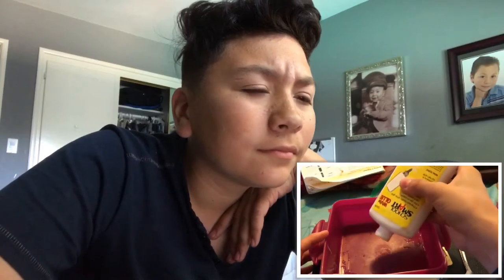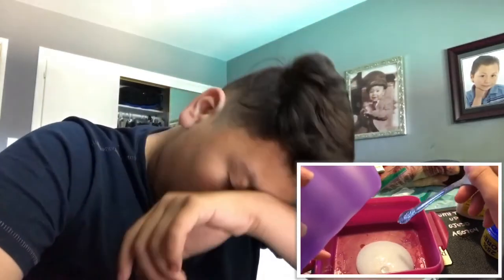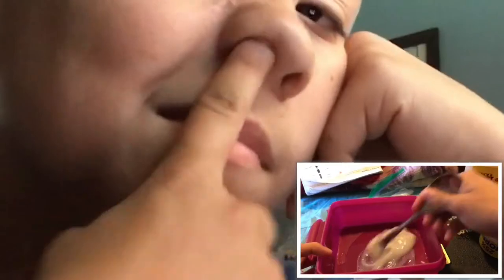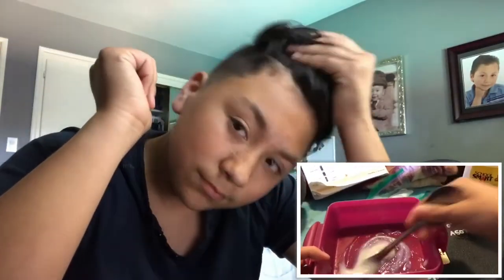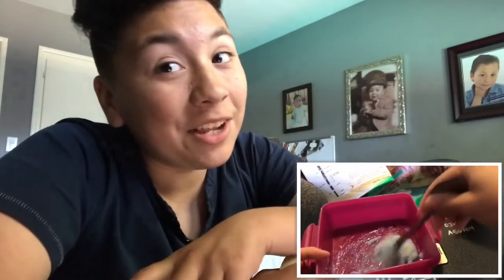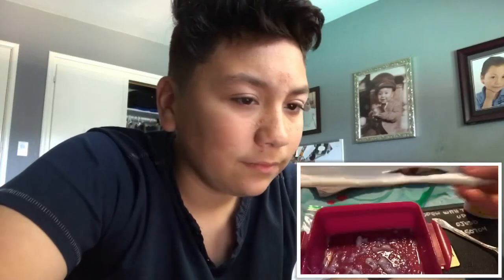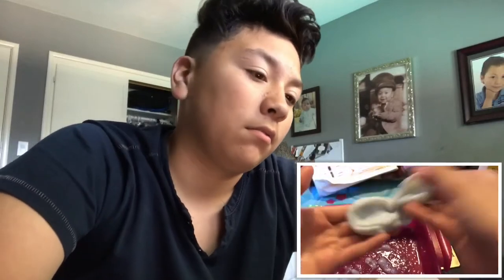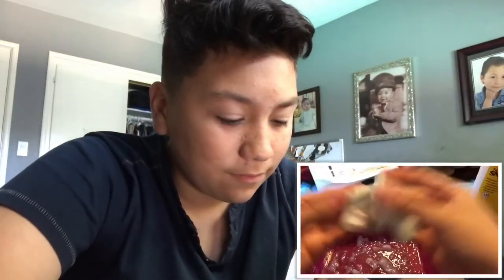Awesomeness rockstar reaction to Making Slime